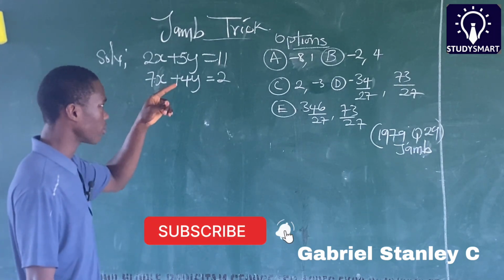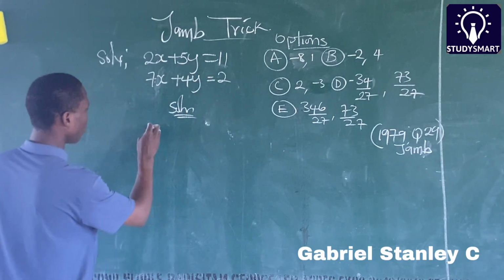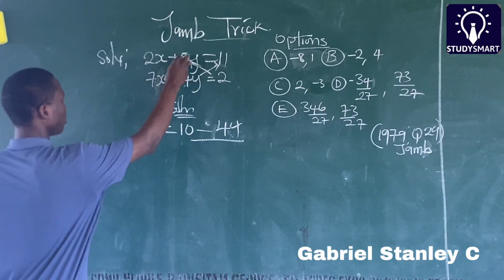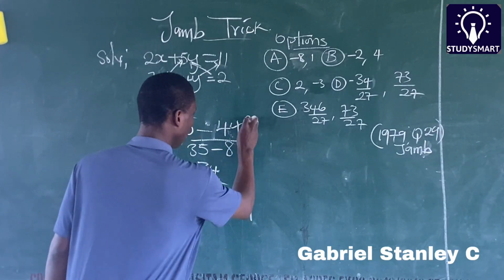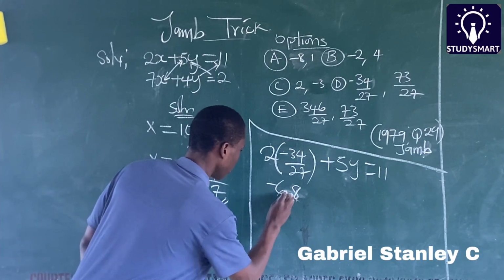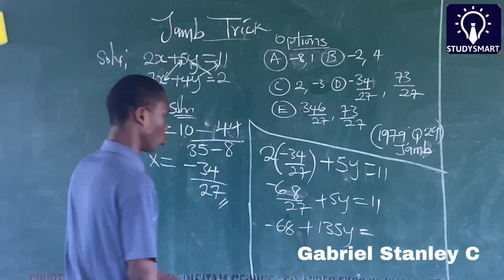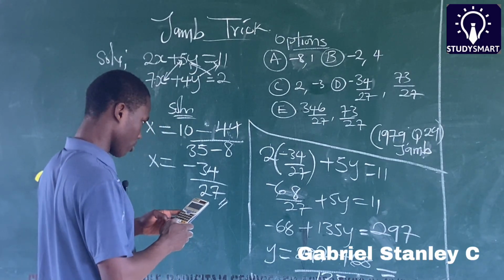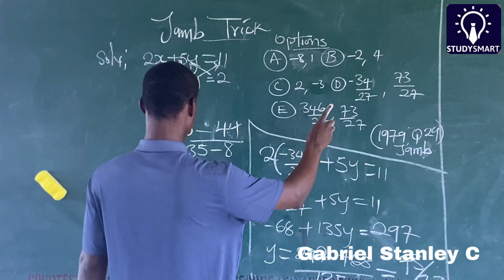HOW TO SOLVE SIMULTANEOUS EQUATION IN 5 SECONDS. (JAMB PAST QUESTION)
This video teaches you an easy way to quickly finsh up your jamb questions on simultaneous equation with some few seconds.

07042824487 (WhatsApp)